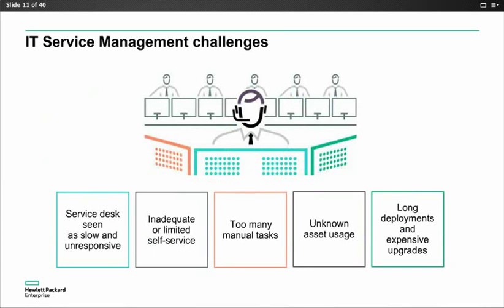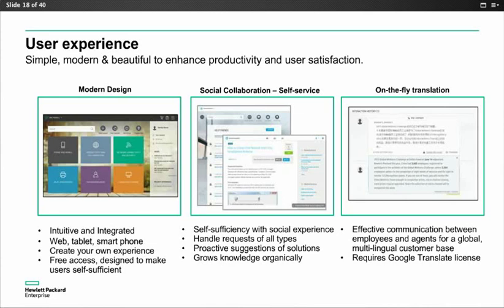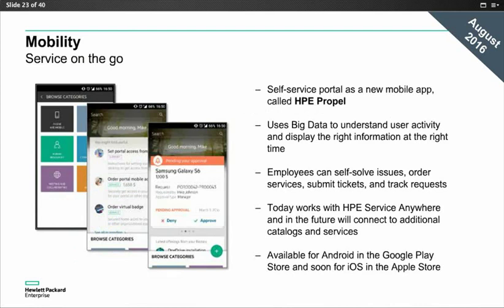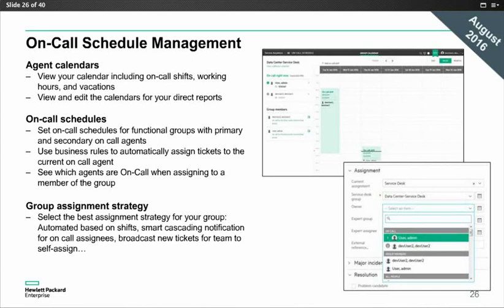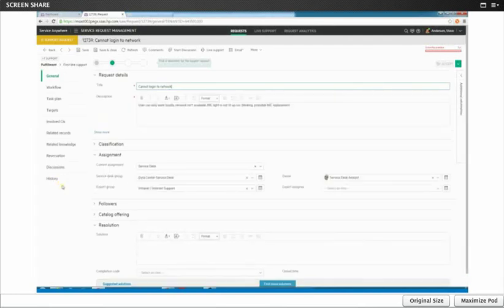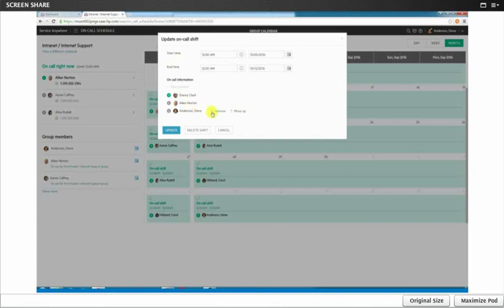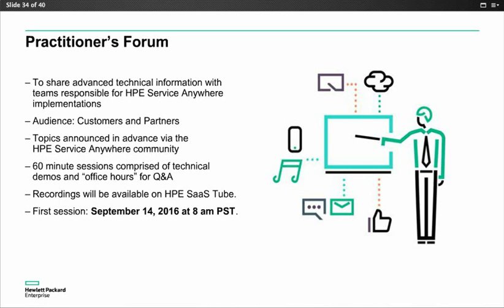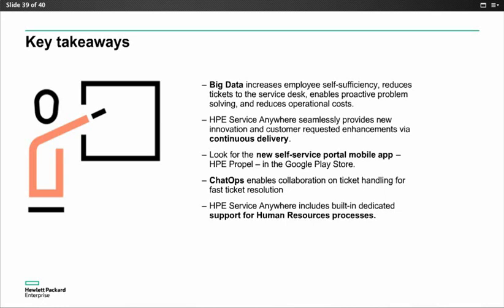Vivit-Worldwide.org - What's New in HPE Service Anywhere August 2016 Release [9-9-2016 ]